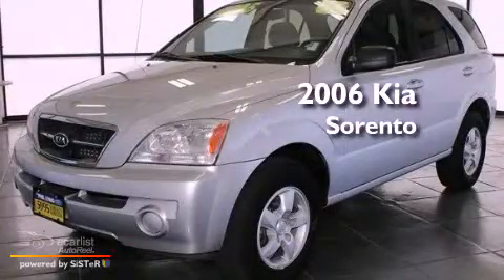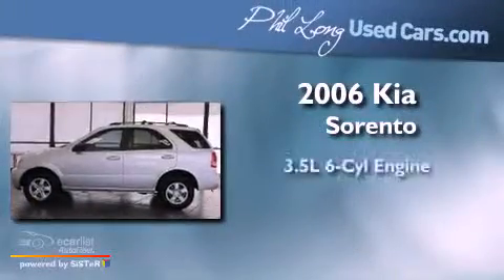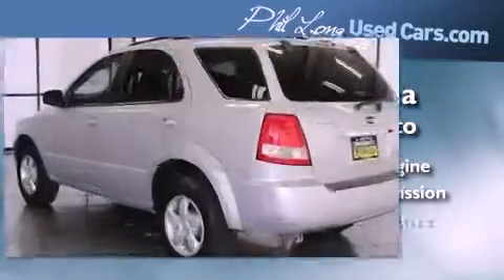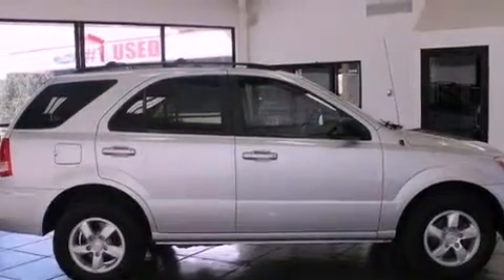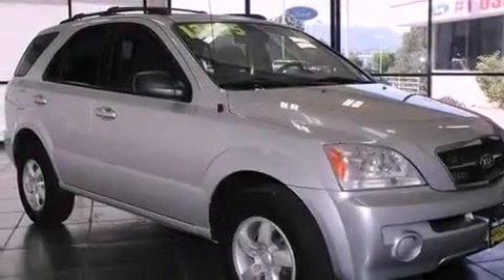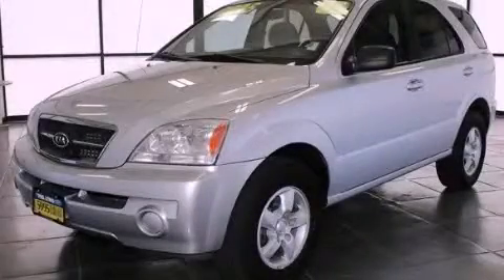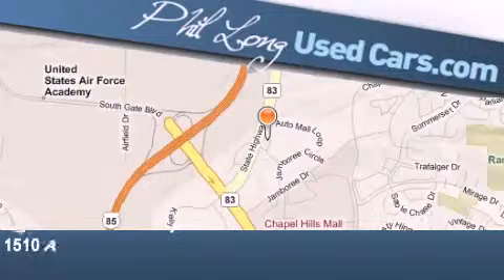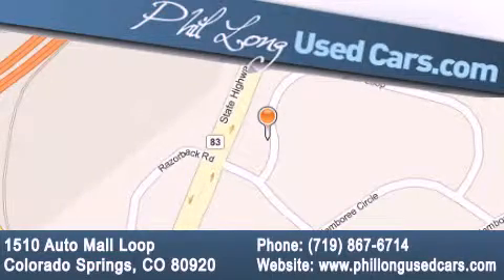2006 Kia Sorento Colorado Springs CO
Year : 2006
 Make : Kia
 Model : Sorento
 Engine : 3.5L DOHC MPFI 24-valve V6 engine
 Trans . : Manual
 Exterior : Silver
 Miles : 83,312

 Preowned 2006 Kia Sorento Colorado Springs CO